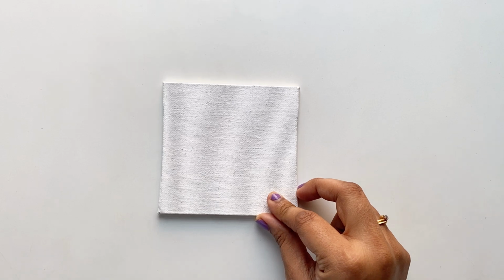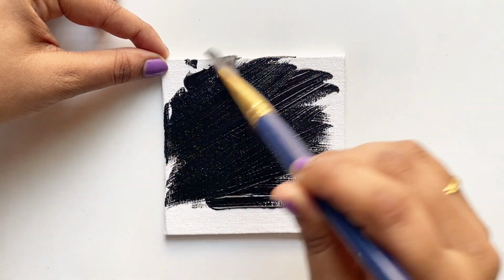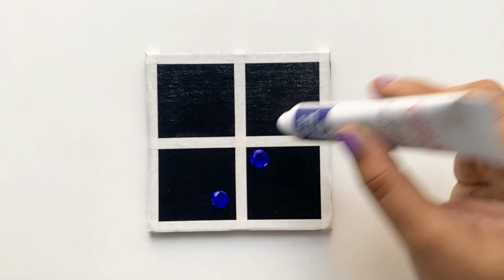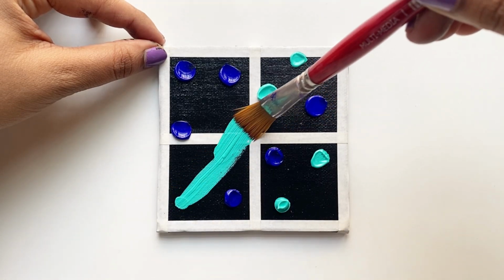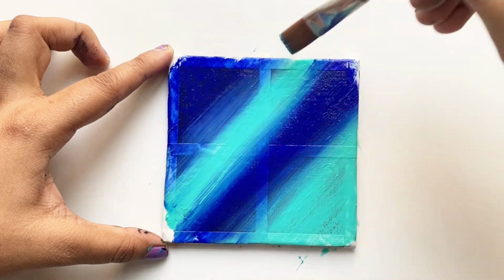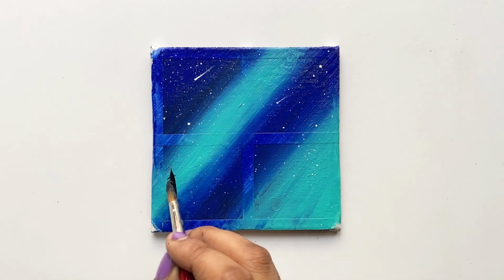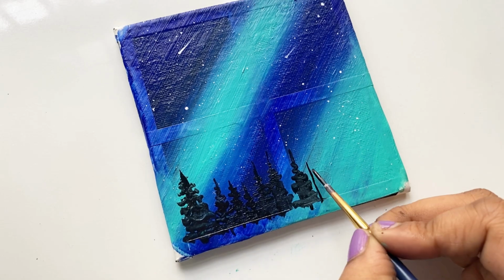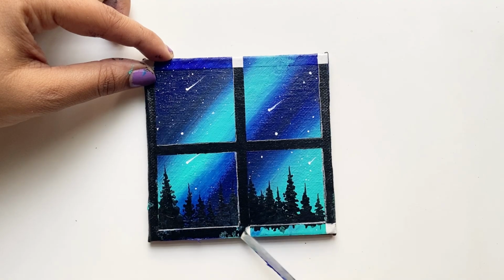Paint Northern Lights in 15 Minutes || Acrylic canvas painting for beginners (8daysofAcrylic - 2)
Hey everyone🩵
In today’s tutorial, we’re painting a beautiful Northern Lights Through a Window scene using acrylics. This is a beginner-friendly painting that takes less than 15 minutes! I’ll be guiding you step by step, from blending the night sky to creating the window effect with masking tape.

Also, don’t forget to check out my previous tutorials for more relaxing and fun painting ideas!

🎨 Materials Used:
 • Canvas: 4-inch board
 • Acrylic Colors: Ultramarine Blue Deep, Aqua Green, Black, and White
 • Brushes: Flat brush, fine brush for details
 • Extras: Masking tape, water & tissue paper or cloth

Tips & Tricks:
• Keep your brush strokes light while blending to avoid harsh lines.
• If the paint dries quickly, add a little water or a blending medium.
• Feel free to experiment with different background colors-this technique works with a variety of color palettes.

Your support helps me create more art content for you🪽

I'd love to see your version of this painting!

Happy creating👩🏻‍🎨